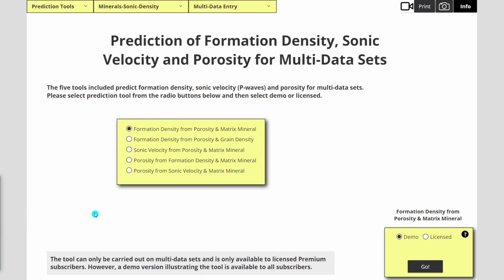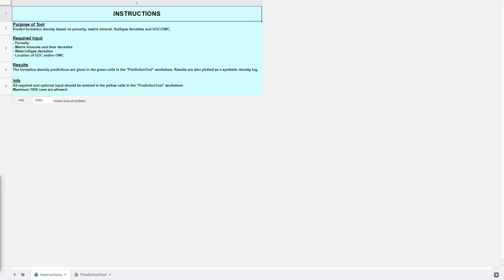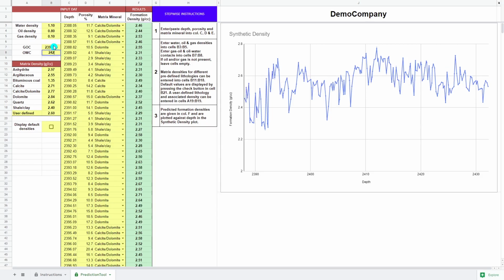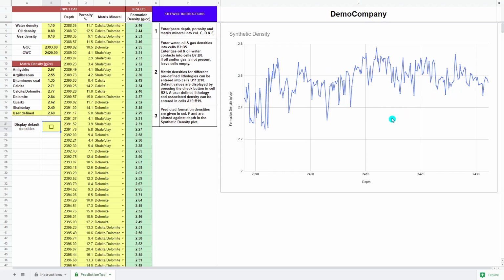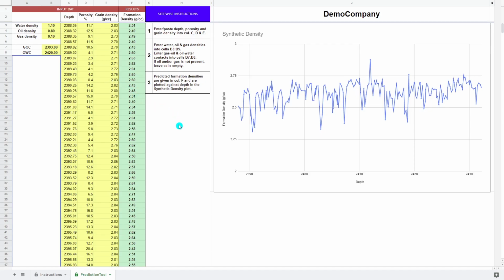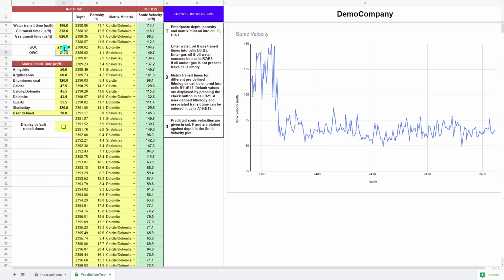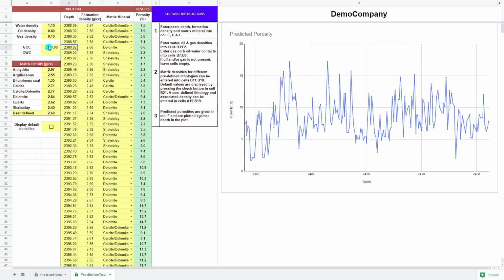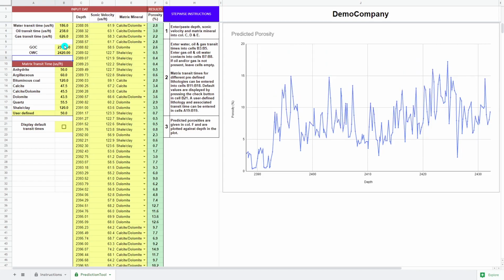CARP 4.8-5: Tools for predicting formation density, sonic velocity or porosity for multi-data entry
This video shows how to predict:
- Formation density from porosity and matrix mineral
- Formation density from porosity and grain density
- Sonic velocity from porosity and matrix mineral
- Porosity from formation density and matrix mineral
- Porosity from sonic velocity and matrix mineral

Predictions are made for multi-data entries (can handle large data sets). The prediction tools are available in CARP (Carbonate Reservoir Properties Tools).